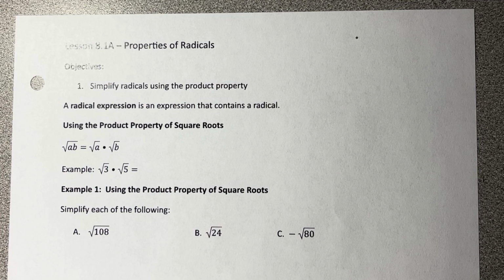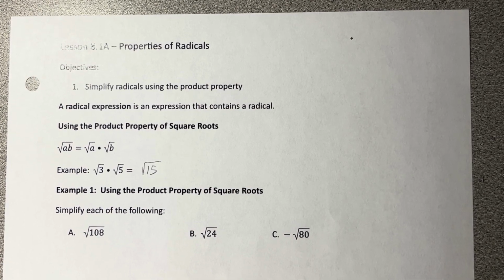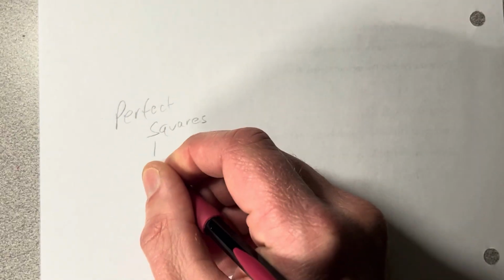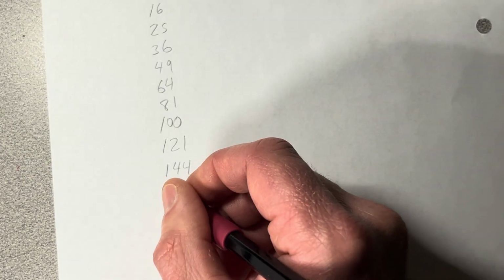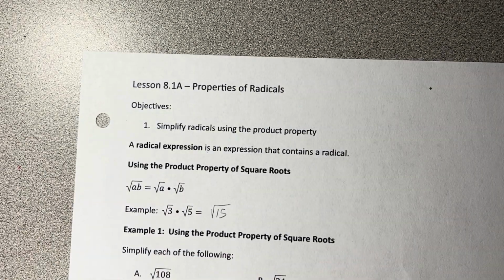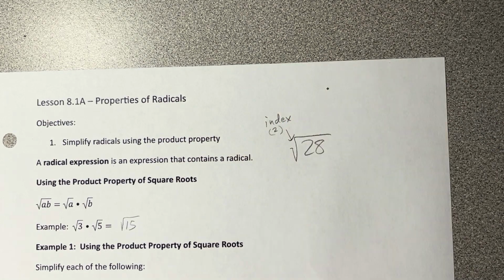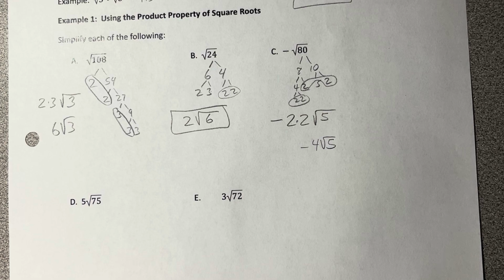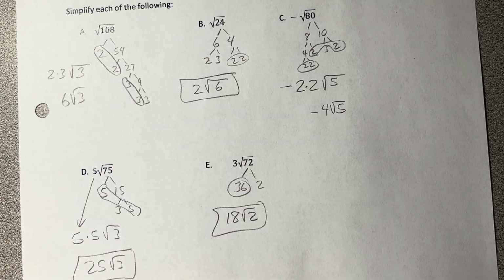A1 8.1A Properties of Radicals